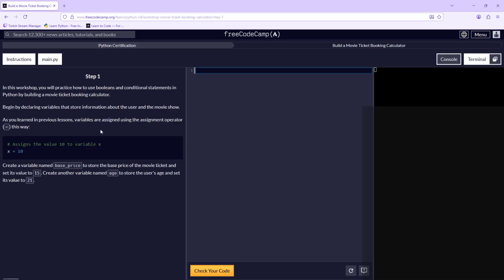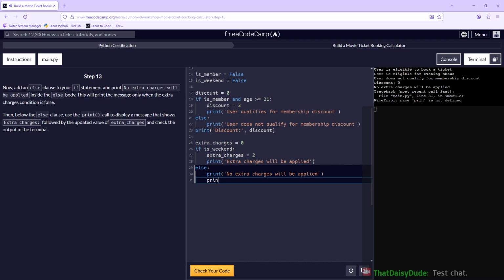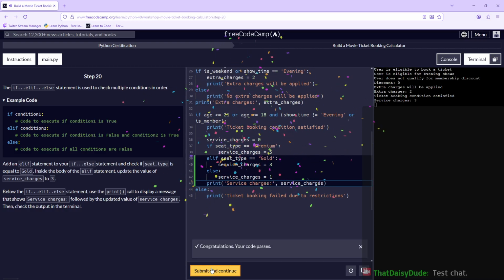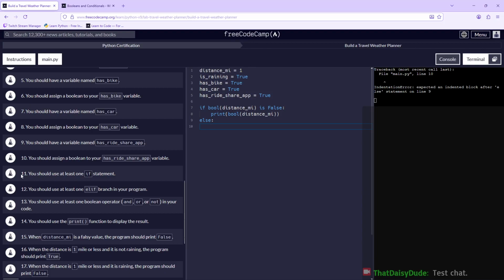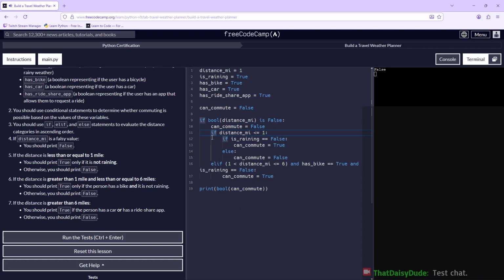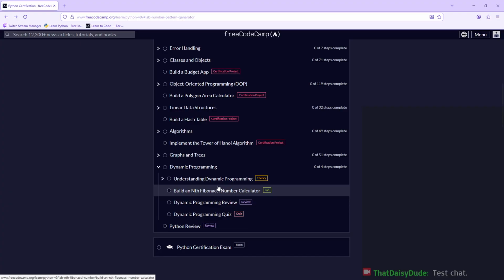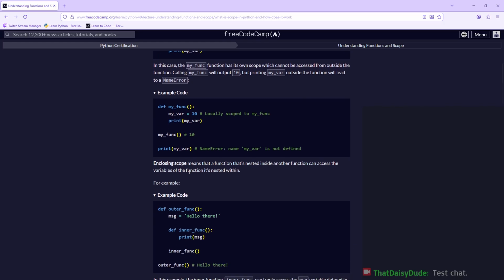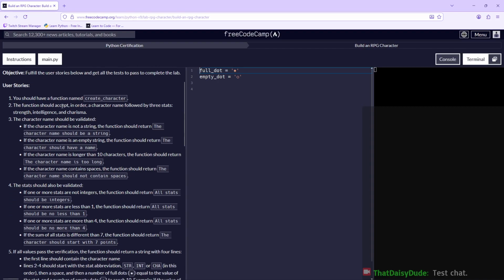Day 8 of teaching myself to code (for real this time)